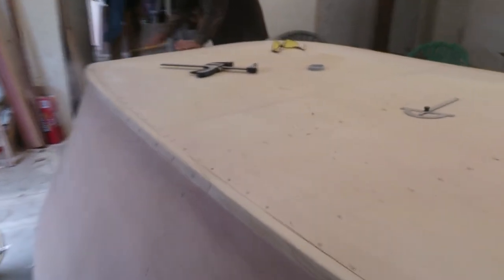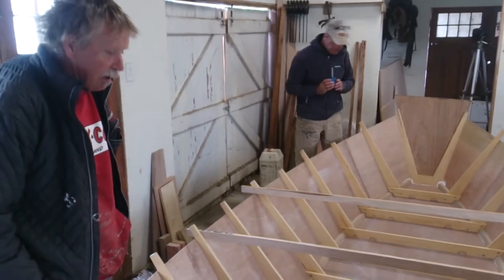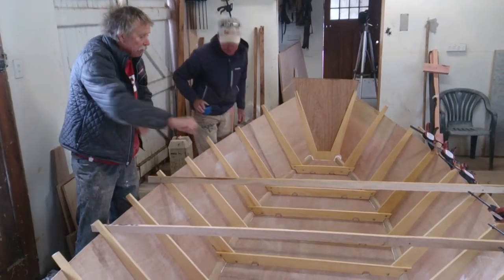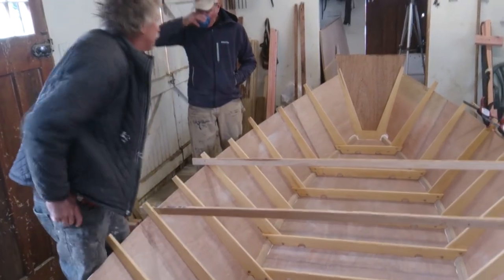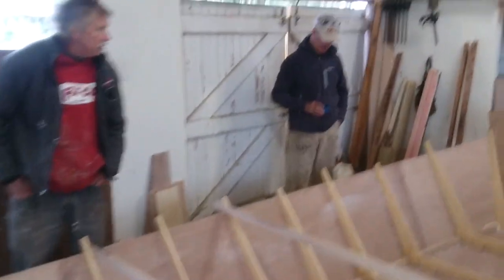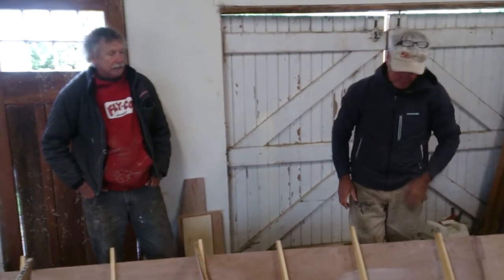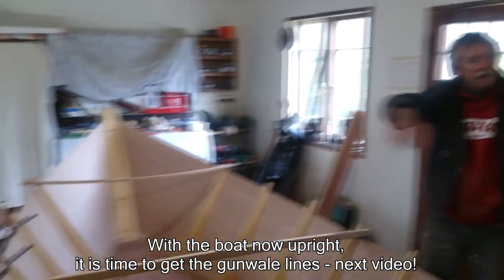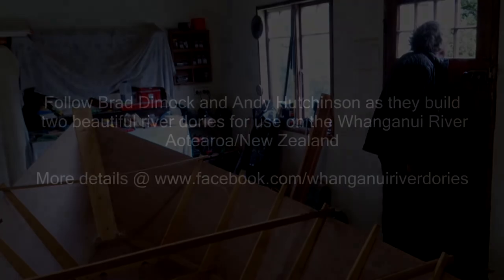Building River Dories in New Zealand with Brad Dimock and Andy Hutchinson 08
Getting just the right lines on a dory is a contemplative process. This is where we are at in this video of river dory construction in New Zealand. Boat builders are Brad Dimock and Andy Hutchinson